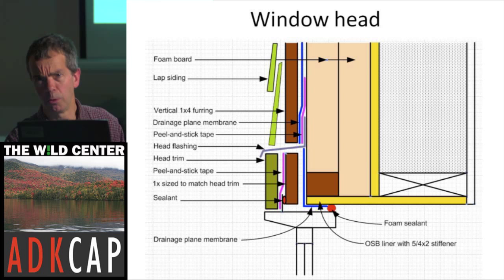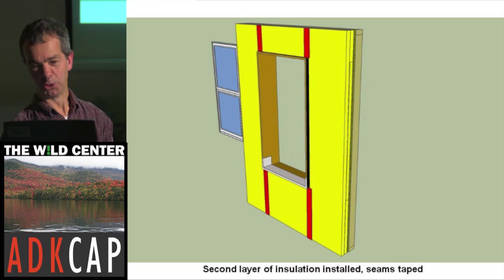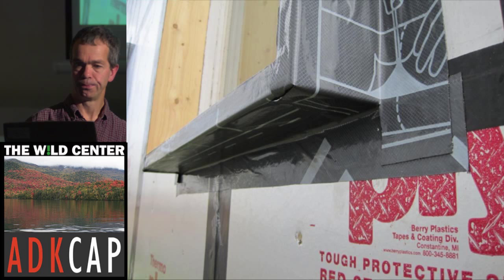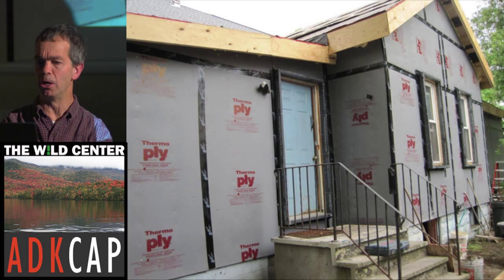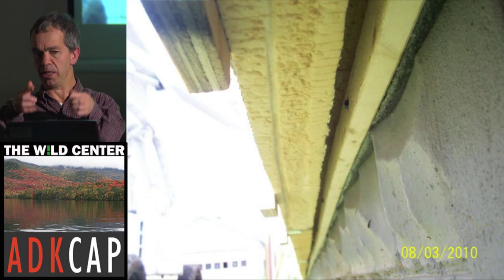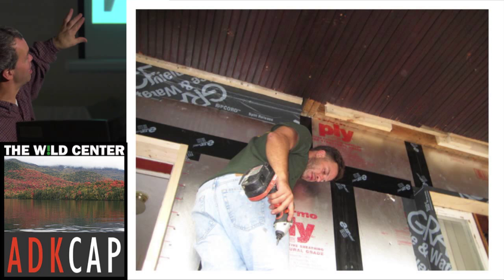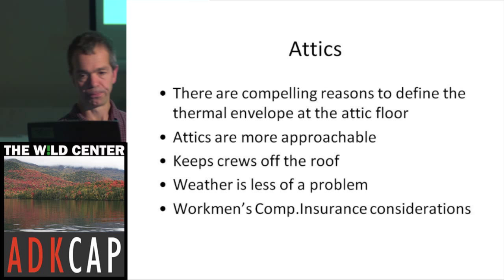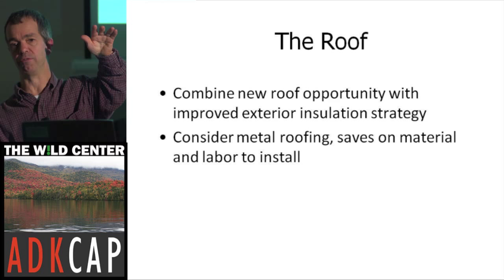Deep Energy RetroFit - Windows, Attics and Roofs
NYSERDA's Greg Pedrick illustrates the renovations done to windows, attics and roofs in the various older houses in his test cases to increase energy savings.